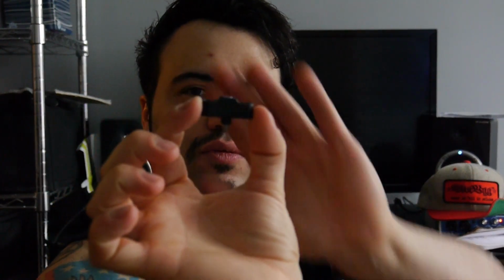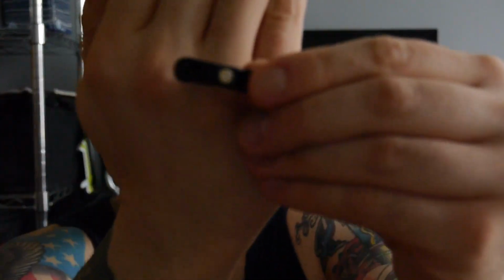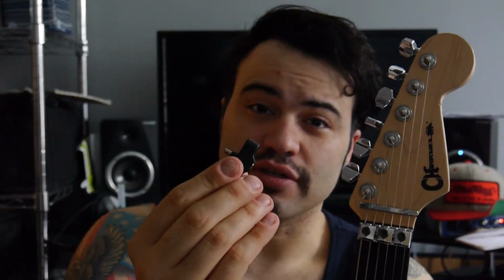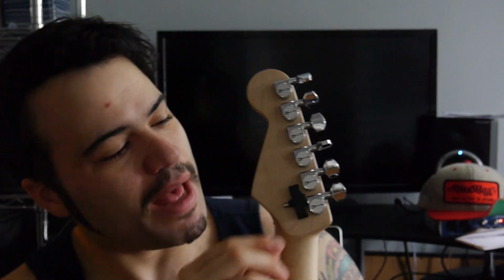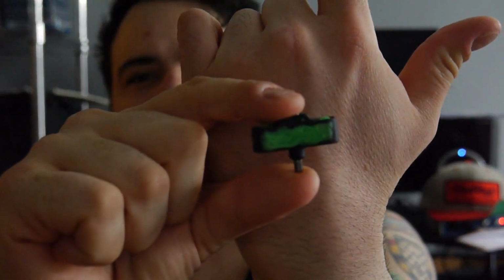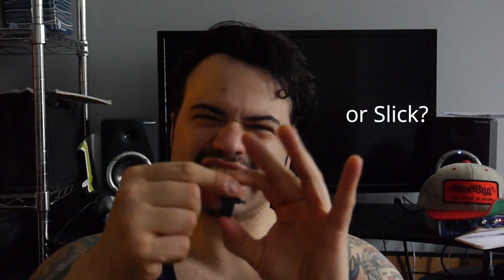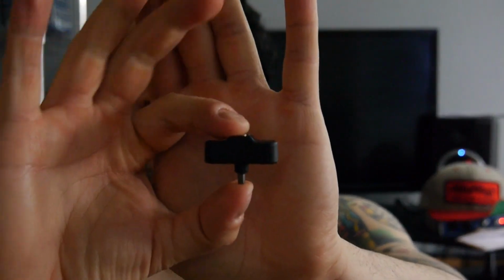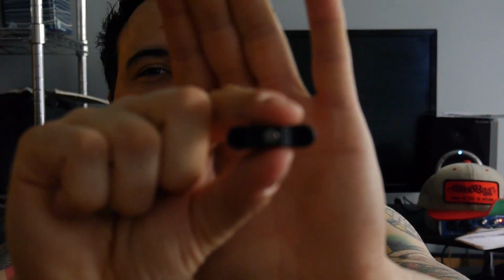Hex Hider - a review by Robbie Valentine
For all you floyd rose enthusiasts, there is a new product out there to make our lives easier. Its called the Hex Hider!

If after watching the video you want to get your own, visit the link below and grab one from our friends at FU-Tone.com